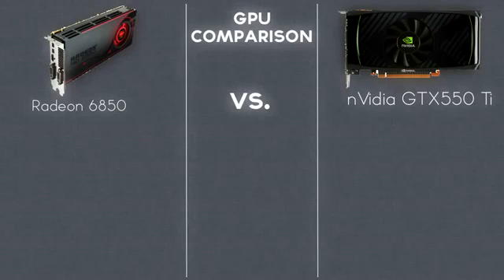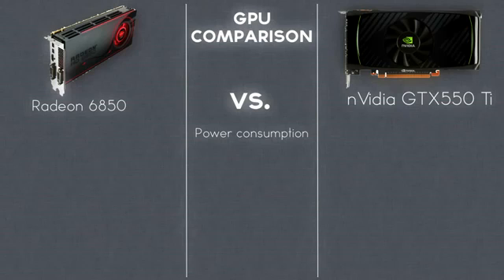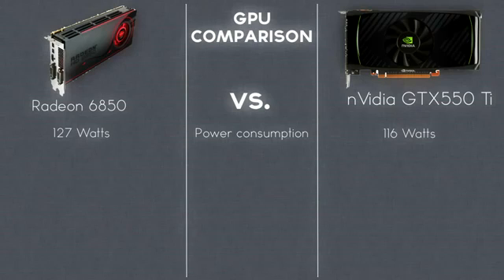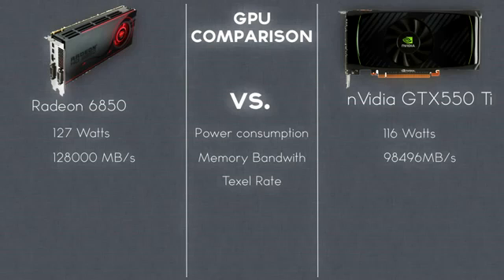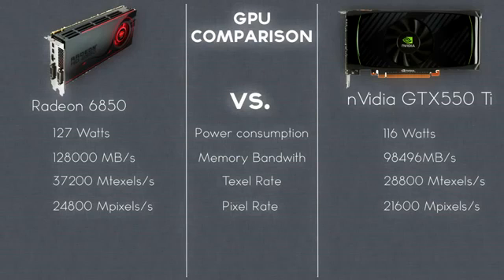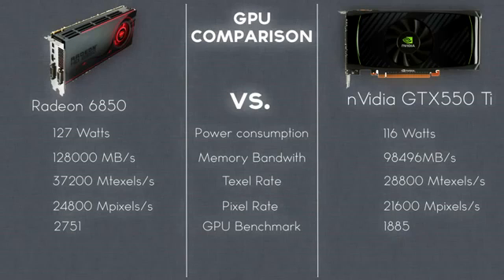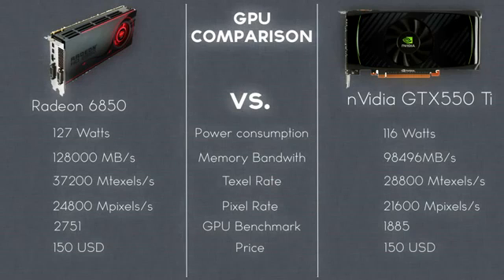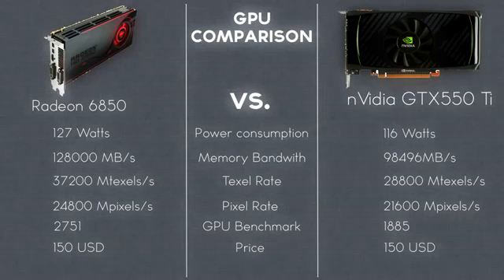AMD HD Radeon 6850 vs nVidia GTX 550 Ti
Great Videos Here.